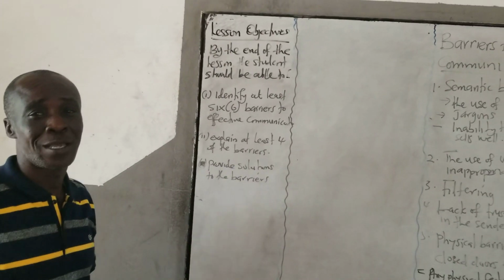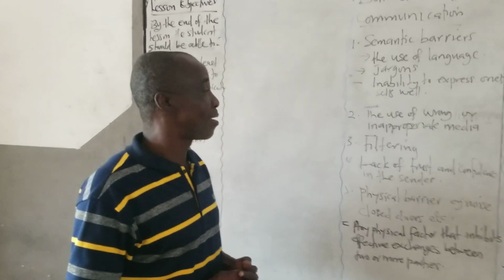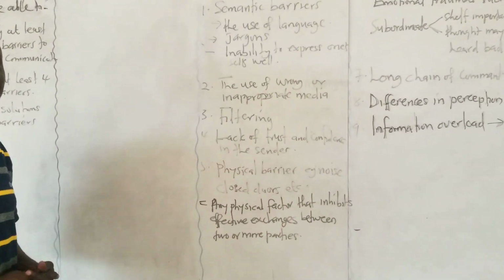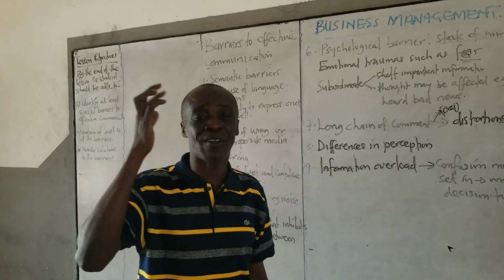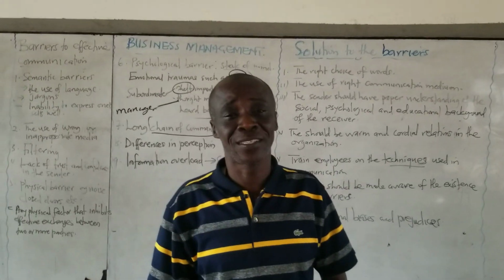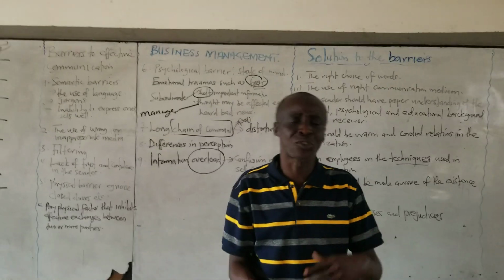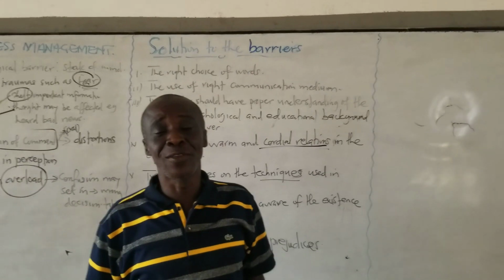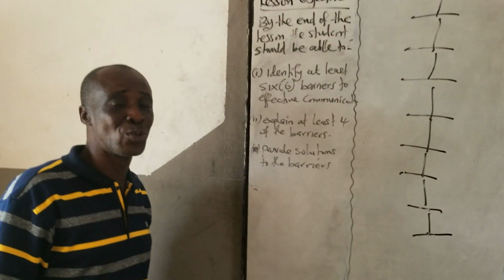Communication 4: Barriers & Solutions to the barriers